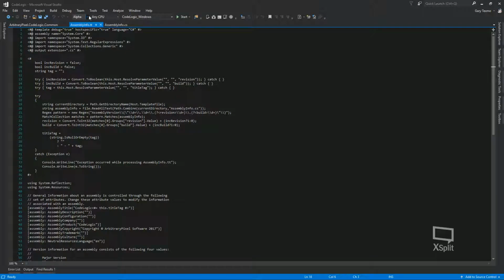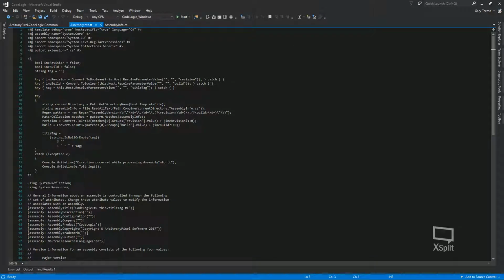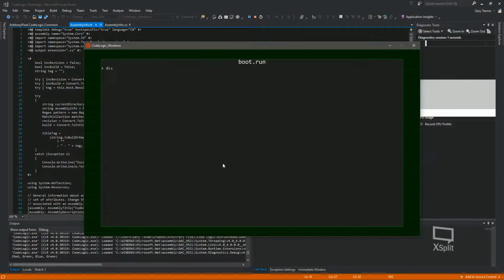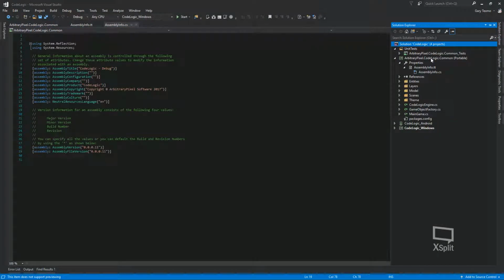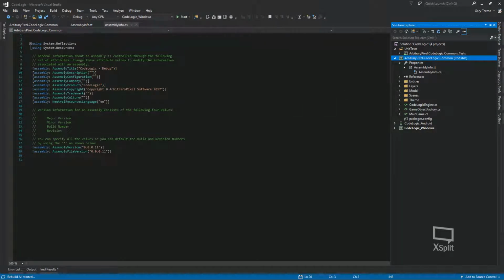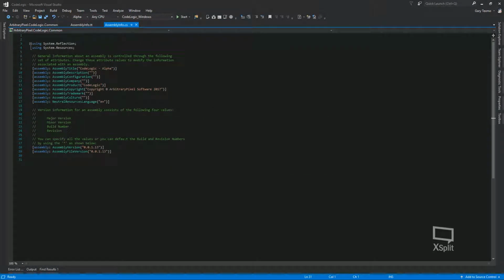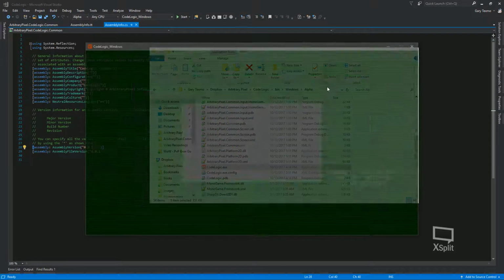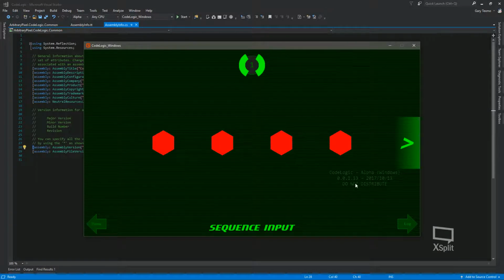CodeLogic Demo - Versioning and alpha tagging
Demo of automatic version increment and alpha screen tagging.

Version increment accomplished via Text Templates. Here's some information at Stack Overflow